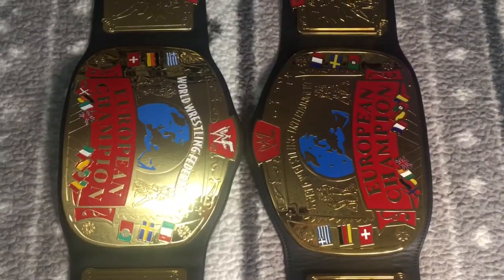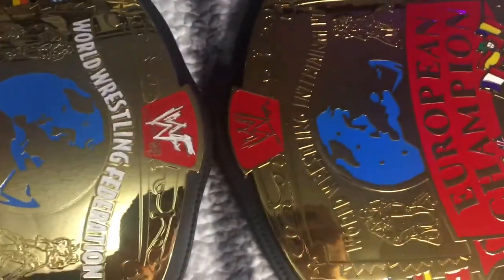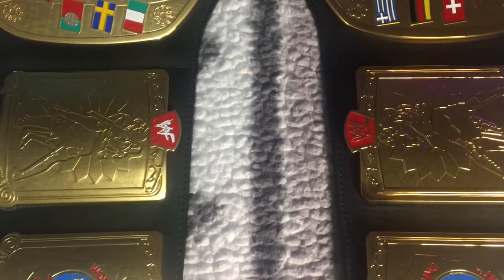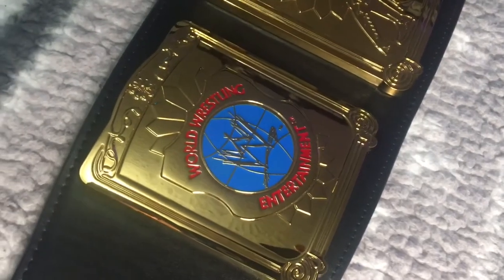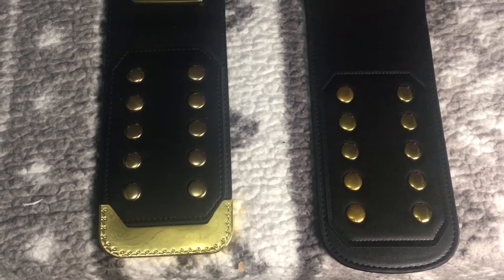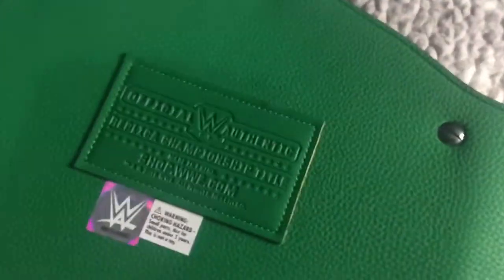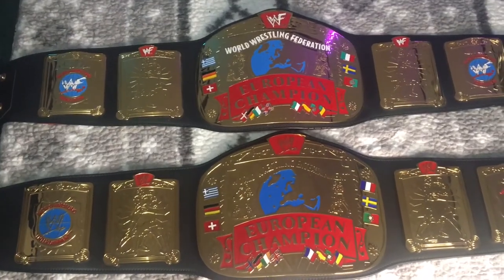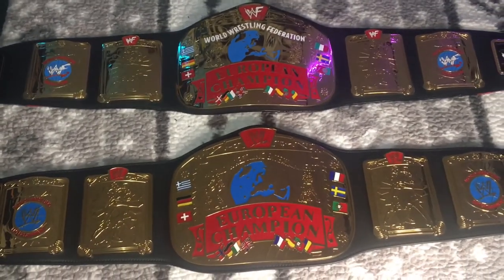WWF & WWE European Replica Belt Comparison | Figs Vs Shop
Comparing the 2001 figs inc wwf European replica to the 2019 wweshop European replica.